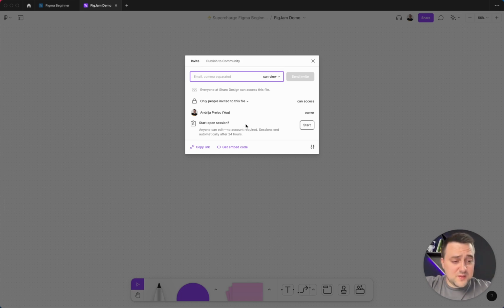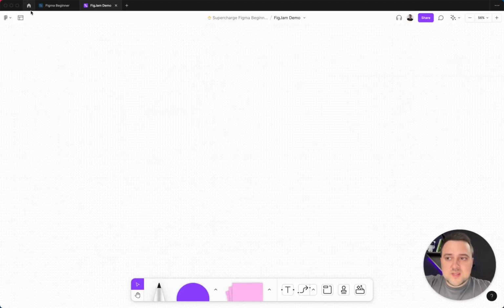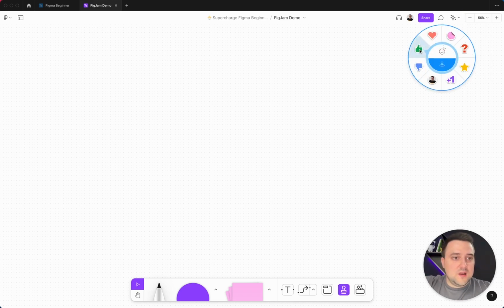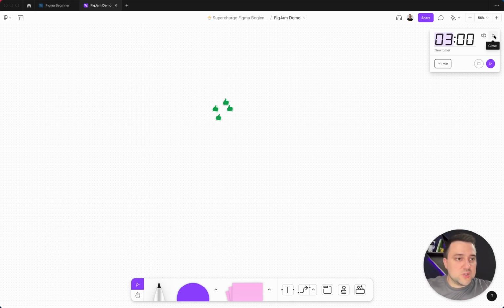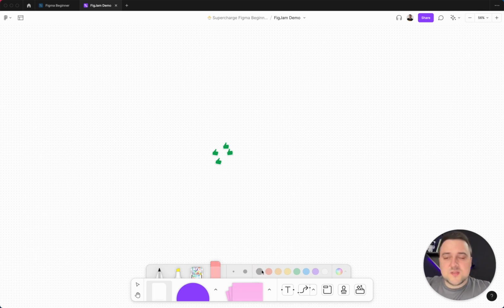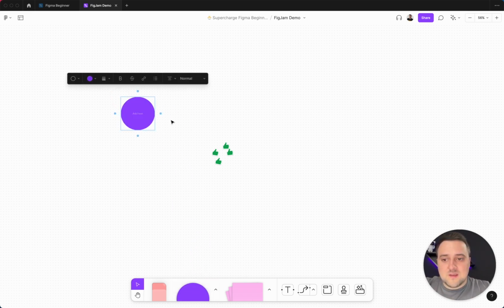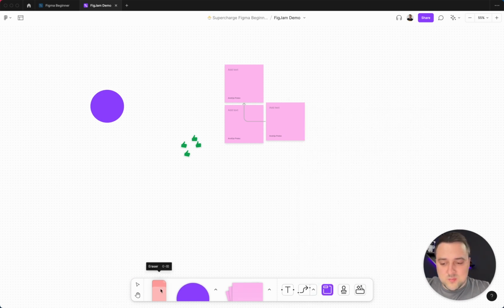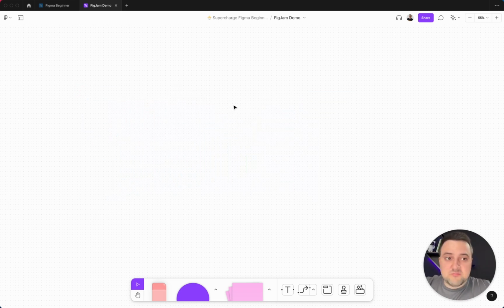04 FigJam Basics